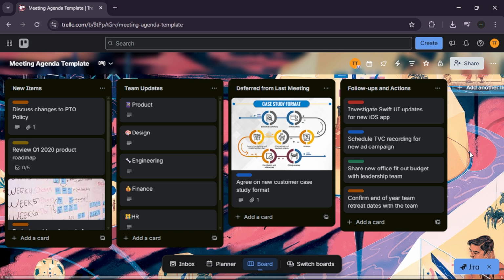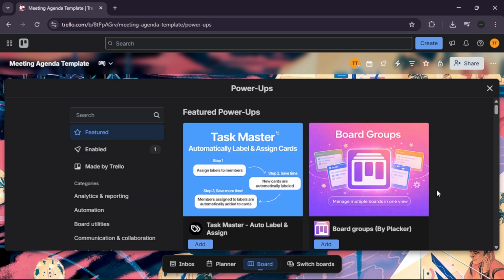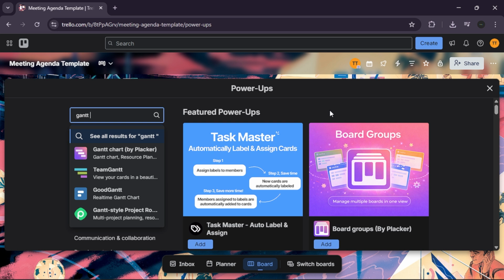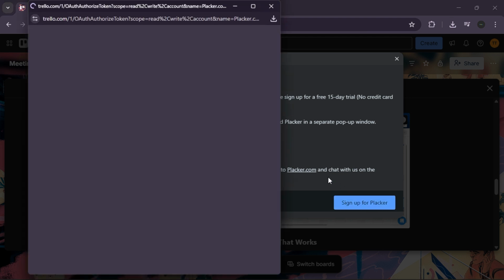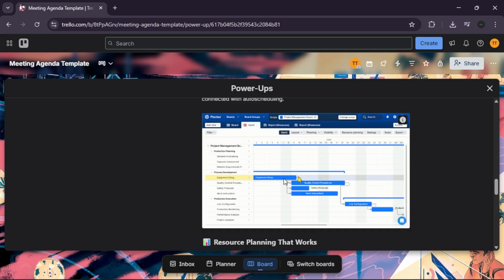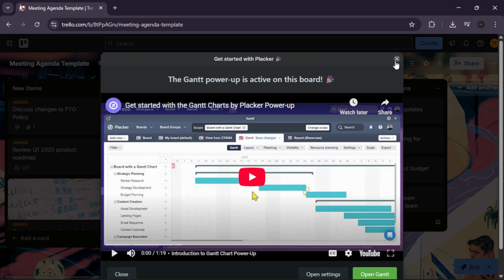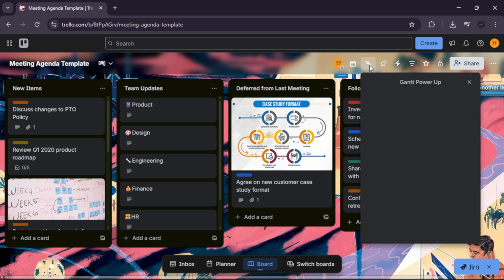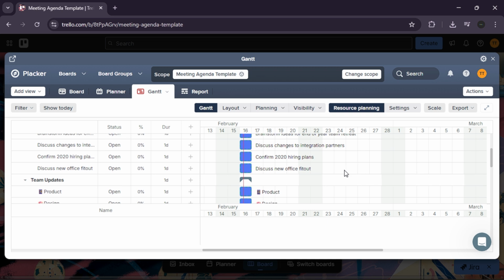Trello: How to Create a Gantt Chart [2026 GUIDE]